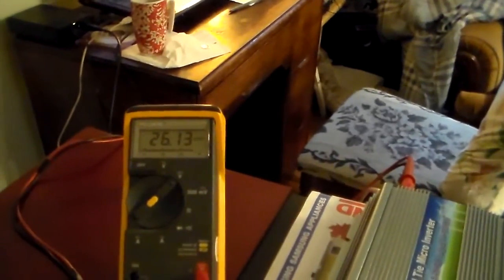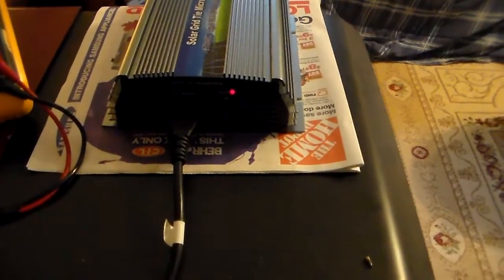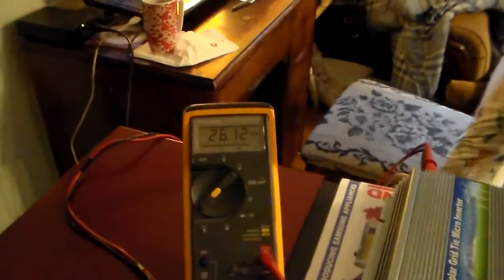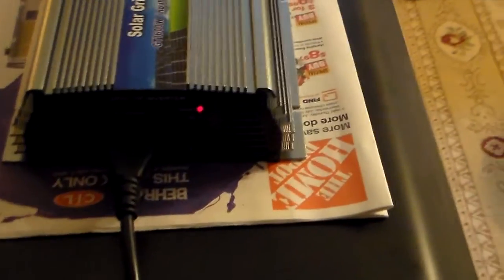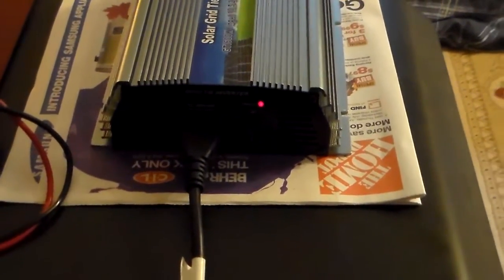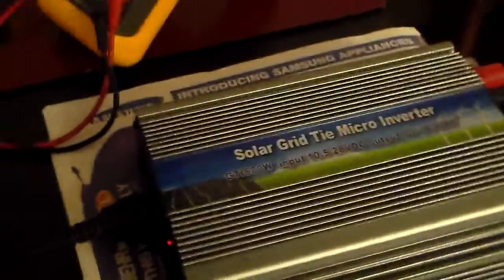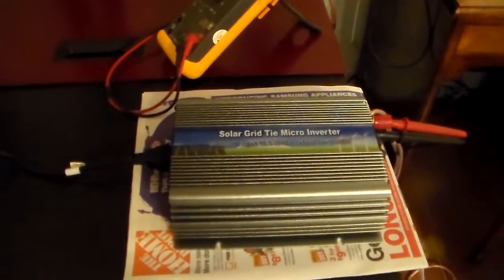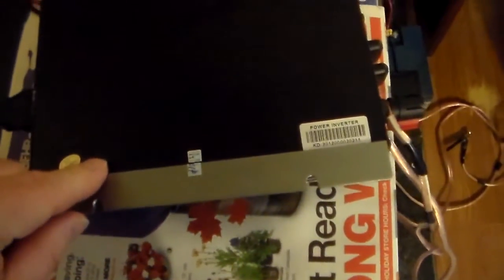bad 600w grid tie inverter 2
indoor battery test of faulty grid tie inverter confirms the problem is with the inverter not with the solar panels or too low of power, my general rule is to by from within Canada due to return shipping costs if their is a problem but others I know have had no problems buying direct from china & I was tempted by the low price offering a 600w for about $60.00 less than I pay for the 400w from Greenergy Star (low IQ).

   I am waiting to hear back from the seller to see if they will send out a replacement before I go through paypal.